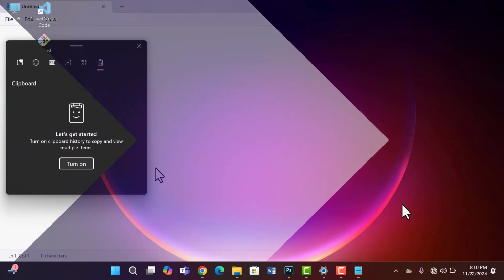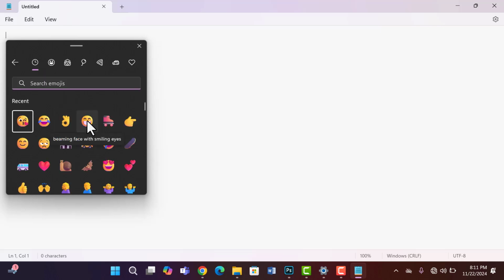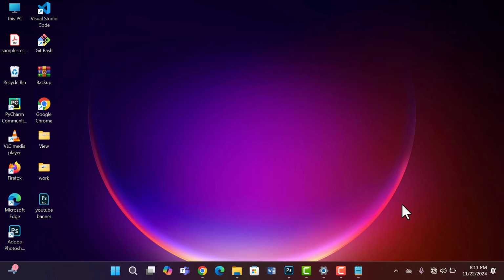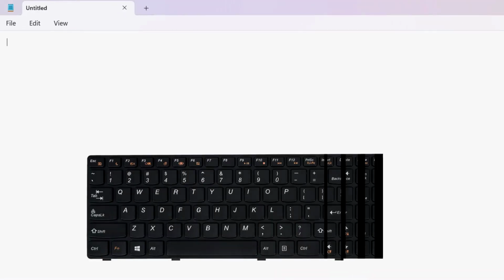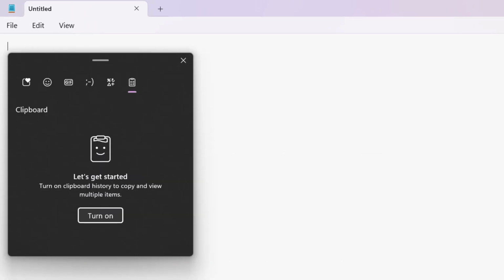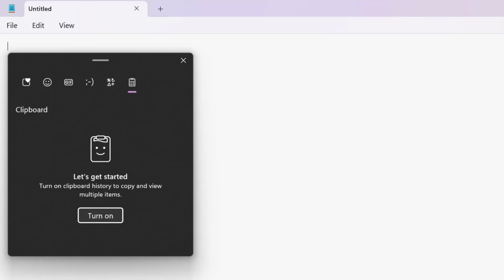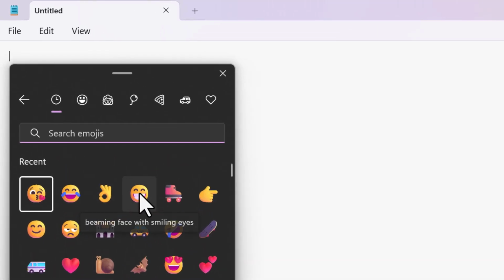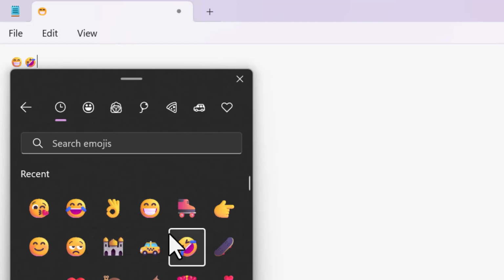How to Get and Use Emojis on Your Computer: Windows & Mac Tutorial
Add fun and personality to your messages with emojis! In this video, we’ll show you step-by-step how to access and use emojis on your computer, whether you're using Windows or macOS. Learn how to:

Open the emoji keyboard shortcut on Windows.
Access the emoji picker on a Mac.
Use emojis in apps like Word, Google Docs, and web browsers.
No matter what device you're using, we’ve got you covered! Perfect for emails, social media, or just making your messages stand out.

Basic Computer Skills Playlist | How to Use Keyboard Shortcuts

💬 Question for You:
What’s your favorite emoji? Drop it in the comments! 😊